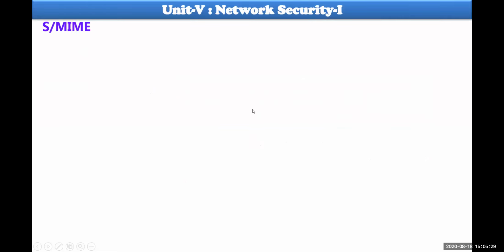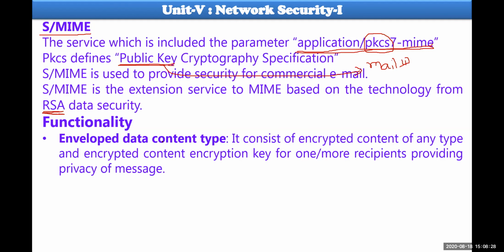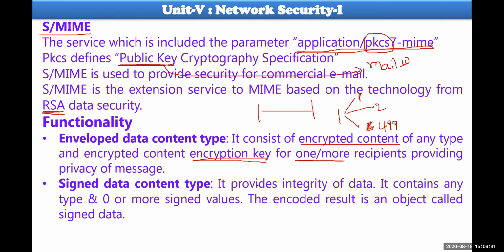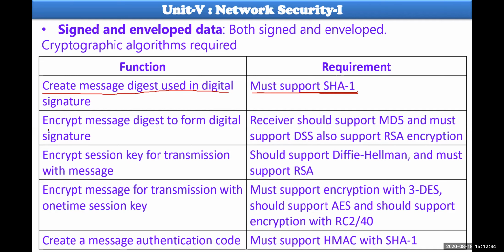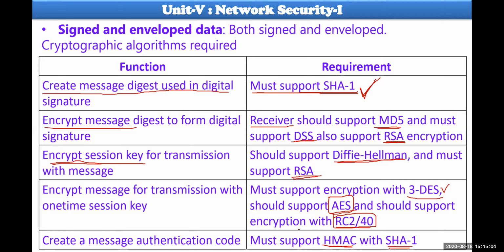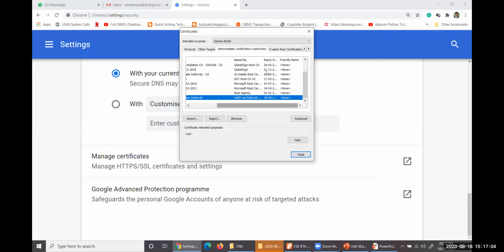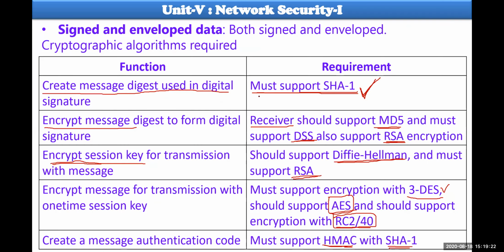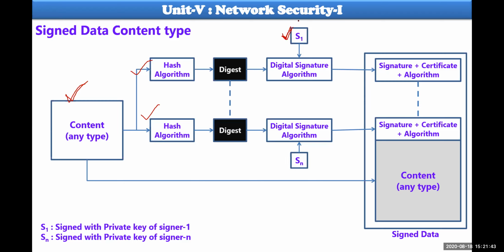CNS S MIME